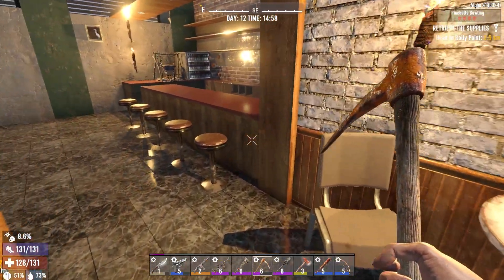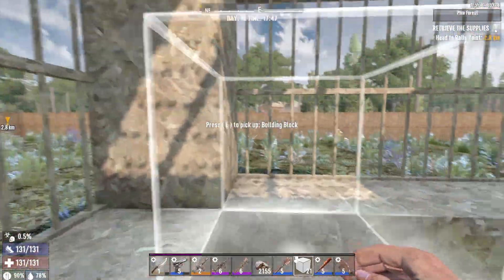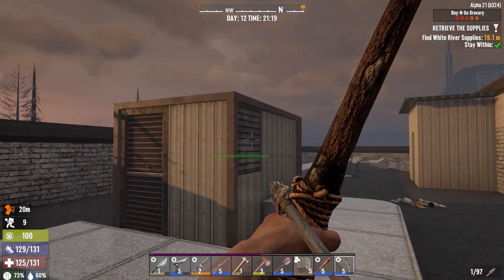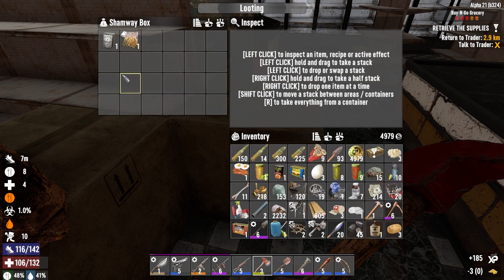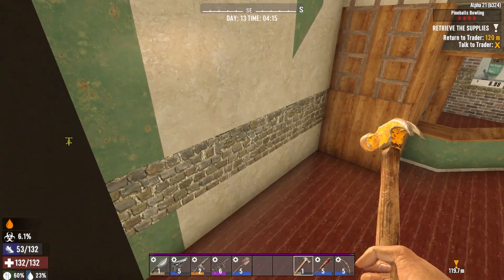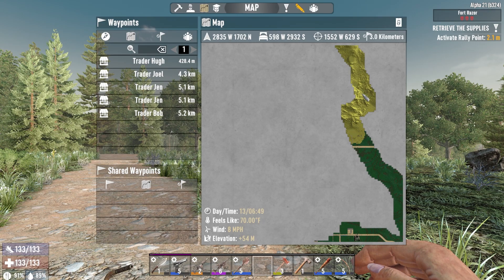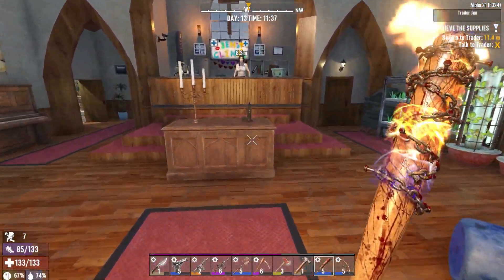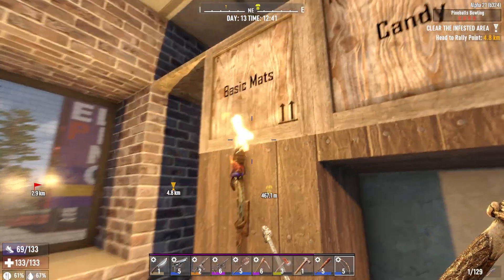RISKY Business | 7 Days 2 Die GamePlay | Season 2, Part 10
Videos released every Monday, Thursday, and Saturday at 12pm PST!

7 Days to Die Let's Play: Find your way in an open-world game that is a unique combination of first-person shooter, survival horror, tower defense, and role-play.

Join me in navigating not only this apocalyptic landscape but this whole YouTube thing. Thank you to lunarspunk, Jd-pz1lf, 0krixus0, and kentk9360 for taking the time to comment!

Special thanks to Autumn (AngelsCurse), Kage848, A03, Roji, and Highlyfe. Your critics and advice have been taken to heart and I hope that reflects in this video. 😊

~Mizer ❤️